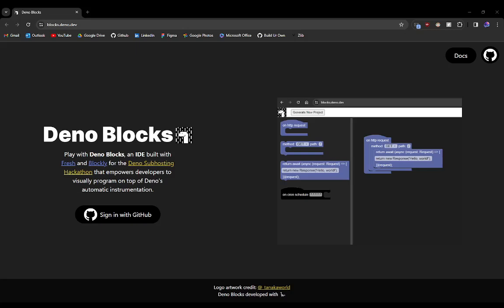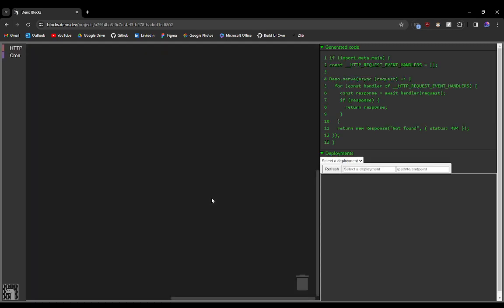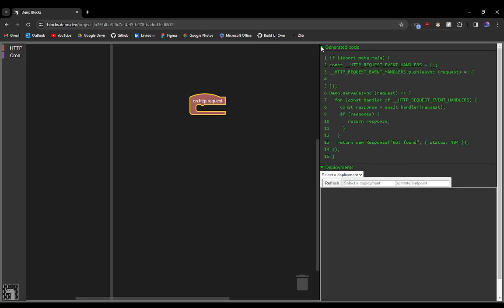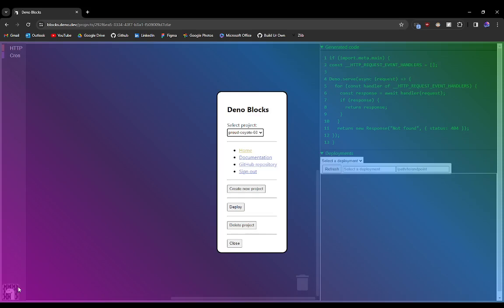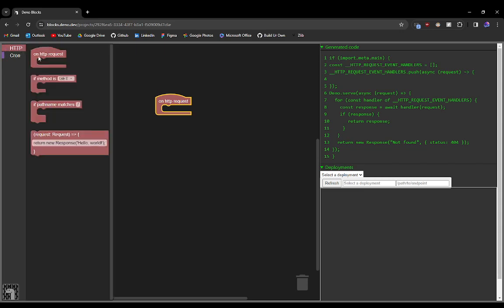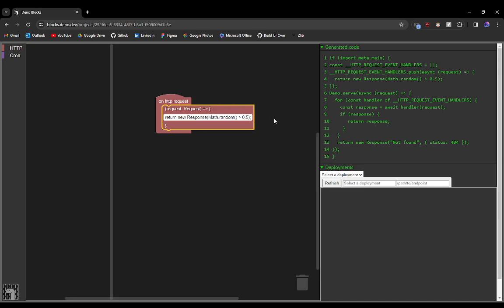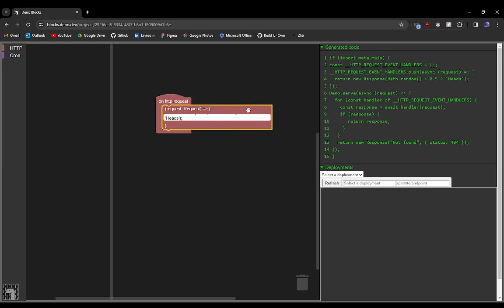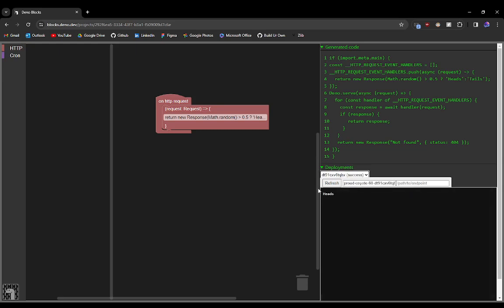Deno Blocks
Play with Deno Blocks, an IDE built with Fresh and Blockly for the Deno Subhosting Hackathon that empowers developers to visually program on top of Deno's automatic instrumentation.